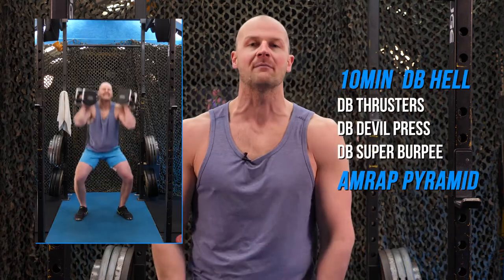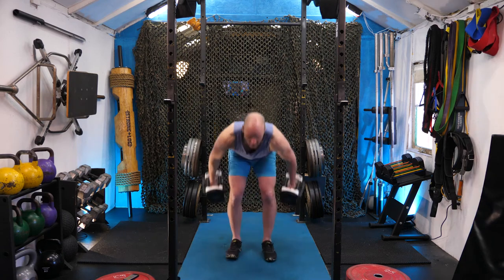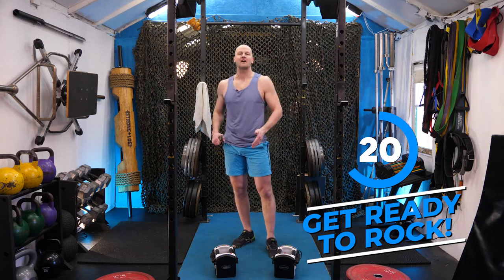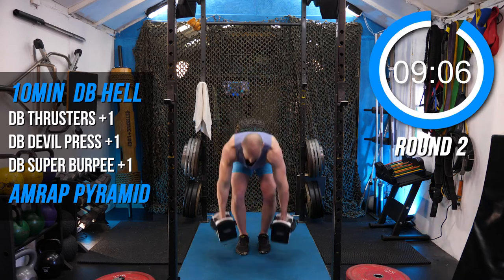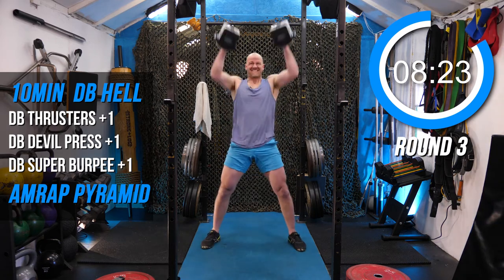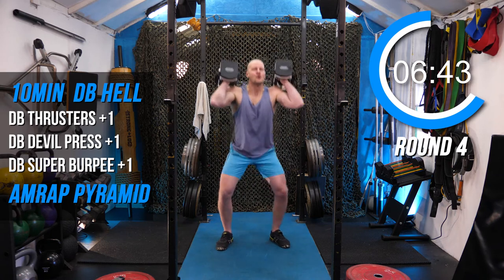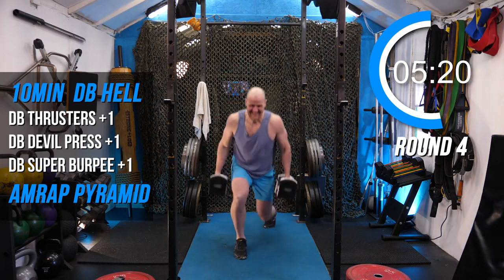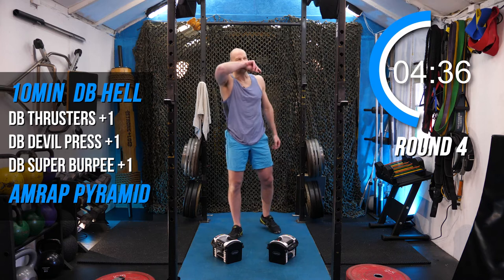10 Minute DUMBBELL HELL Full Workout | VERY HARD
10 minutes straight of the 3 hardest ever dumbbell exercises: Thrusters, Devil Press, and Super Burpees (My creation!)

The AFTERBURNER Series kicks...your...butt...period. Fast HARD workouts, straight to the point, no fluff, no rest. Get in, get it done and get out! Bundle 10, 15 or 20 minute videos together.

00:00 - Intro / Prep
02:50 - Workout Starts!

• Dumbbell Workout • Home Workout • Garage Gym Home Gym • Fast Workout • Hard Workout • HIIT Workout • Full Workout • Follow along workout